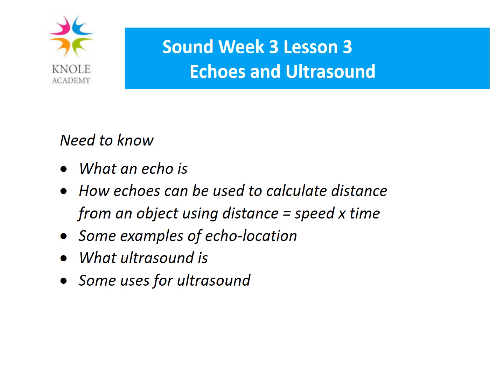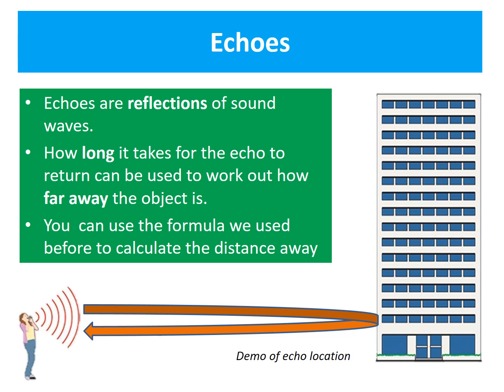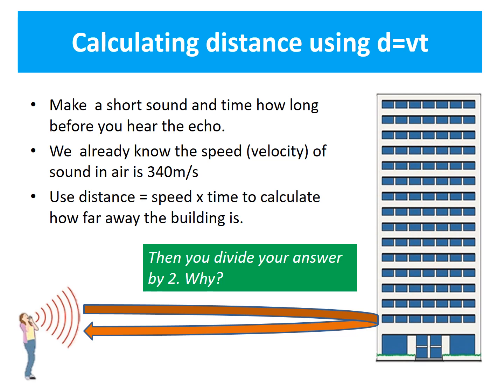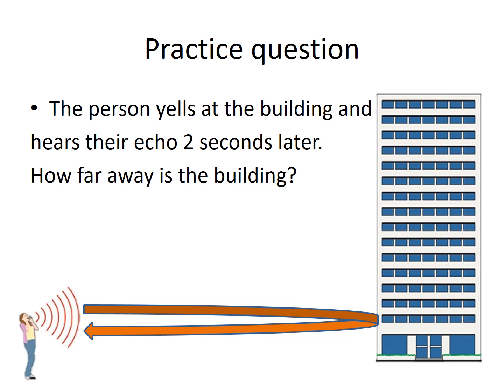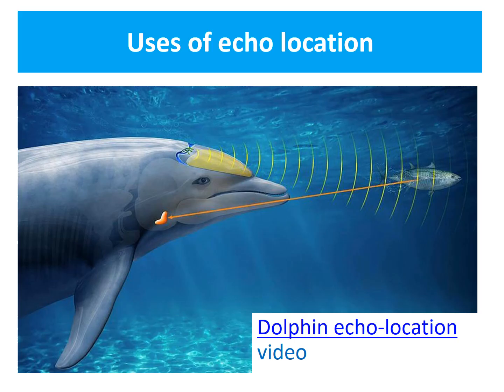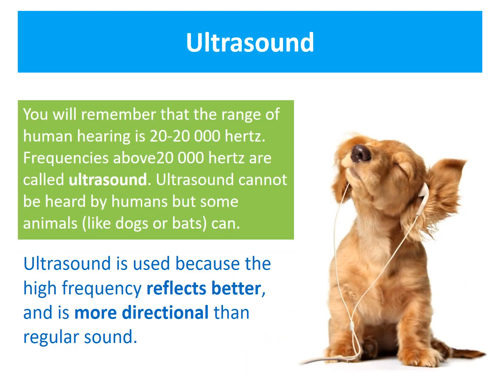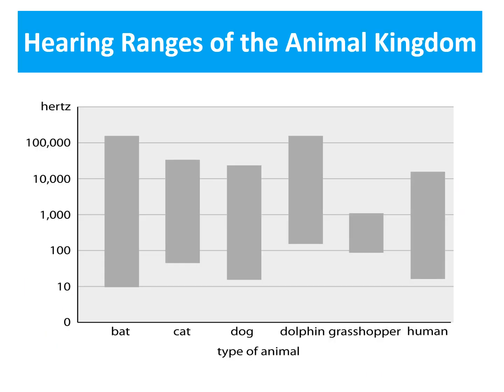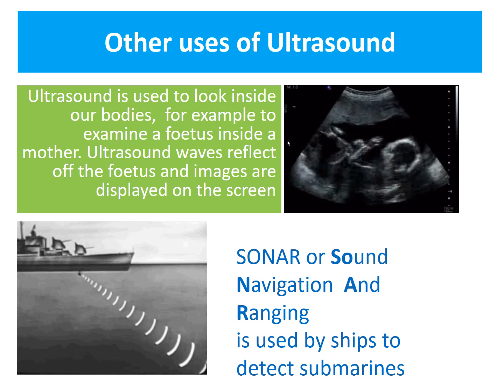Knole Academy | Science | SE Lesson 3 Year 7 | Week 3 | Echoes and Ultrasound